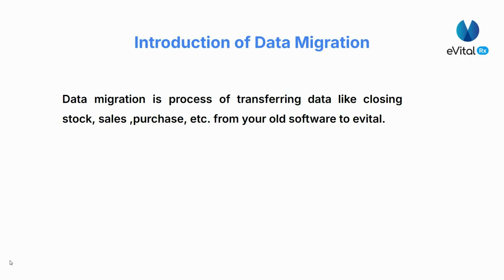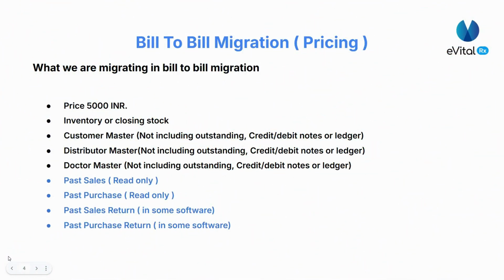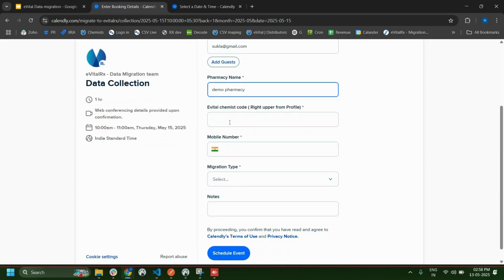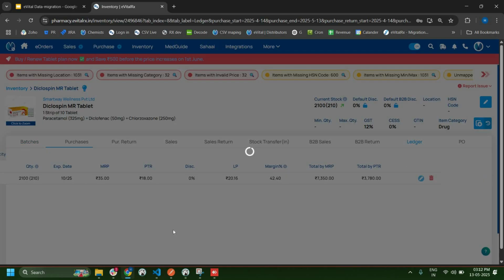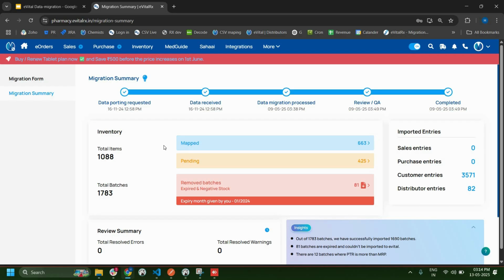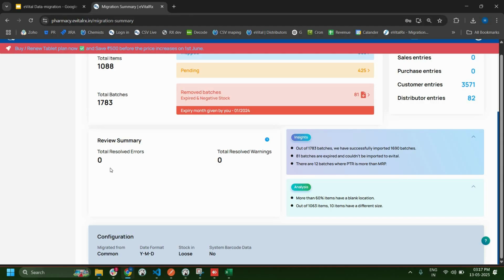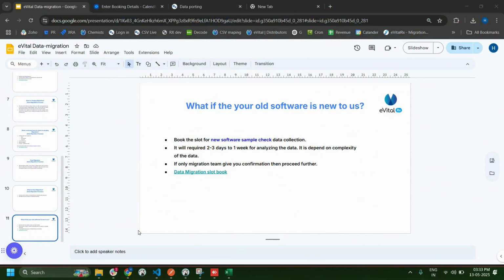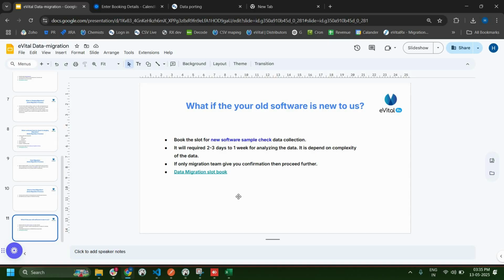Data-Migration Process English - eVitalRx